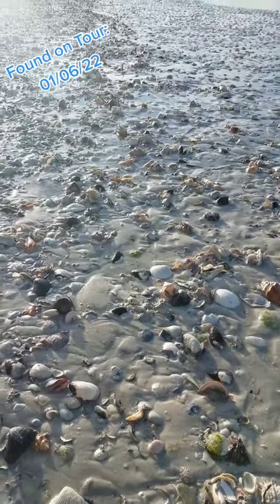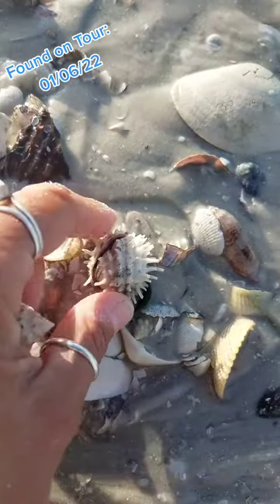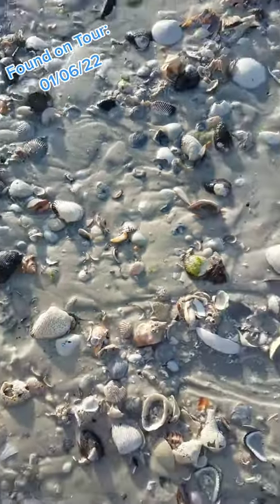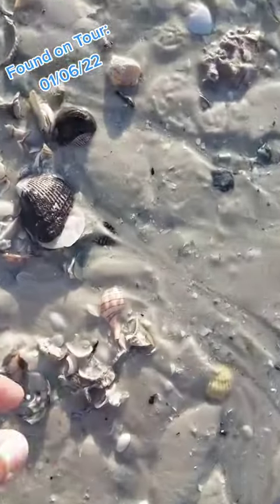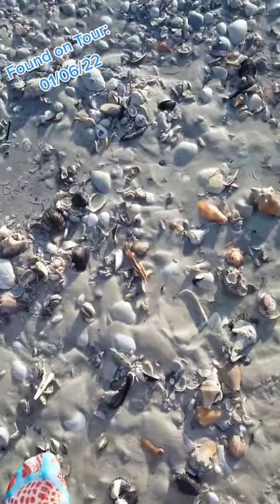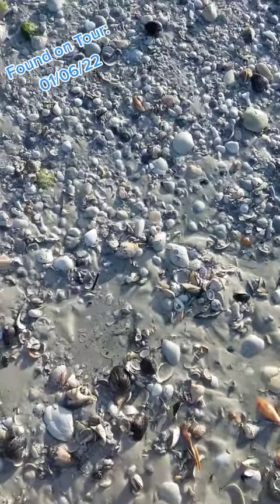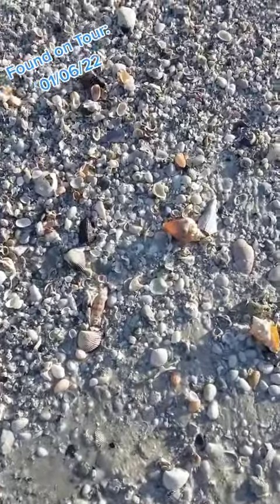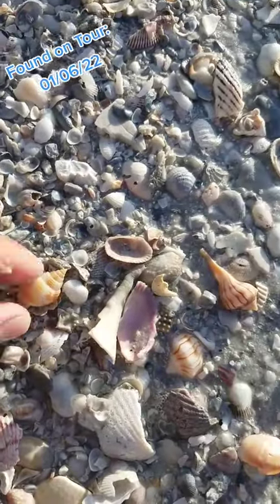Found On Tour Tiktok swflshellguide